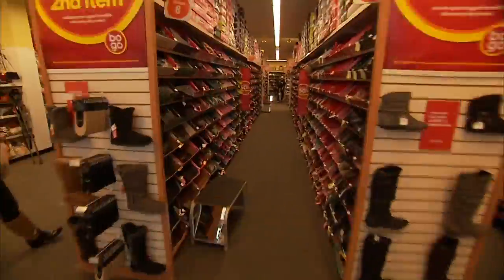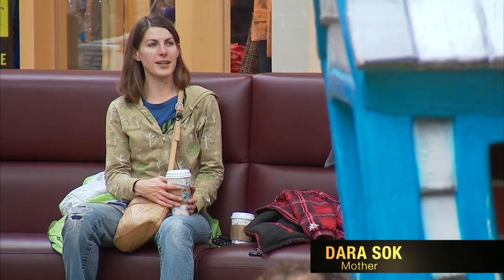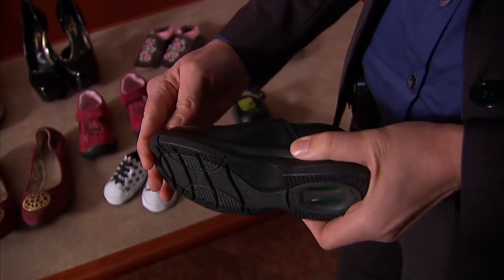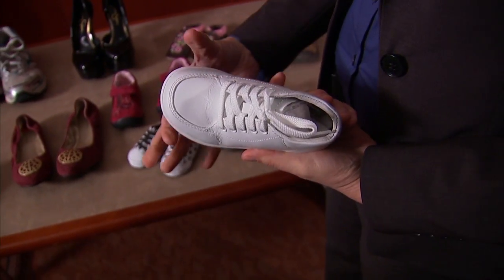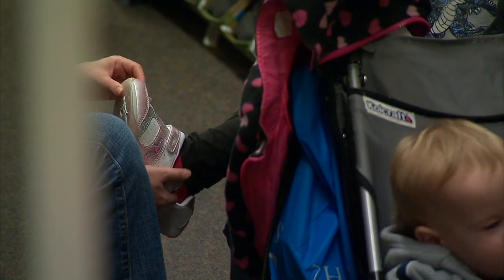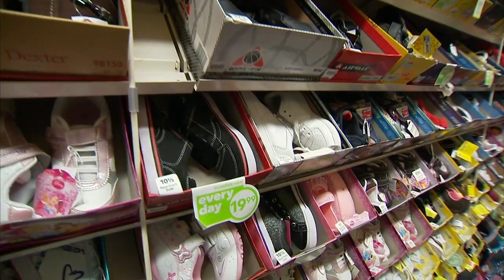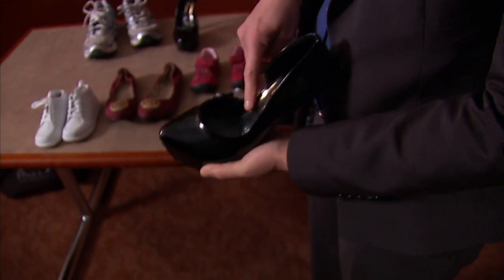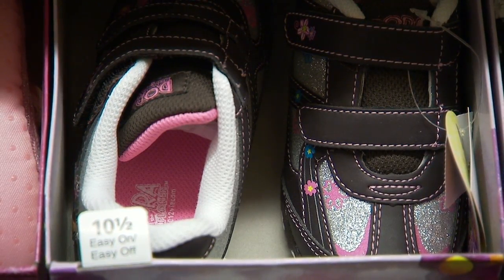Shopping for Kids Shoes - Mayo Clinic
The average toddler outgrows their shoes four times a year. It's enough to keep parents on their toes. But, there's no need to stress over making the right choices for healthy feet. A few simple considerations will save you worry and money.  Here's Dennis Douda for the Mayo Clinic News Network.